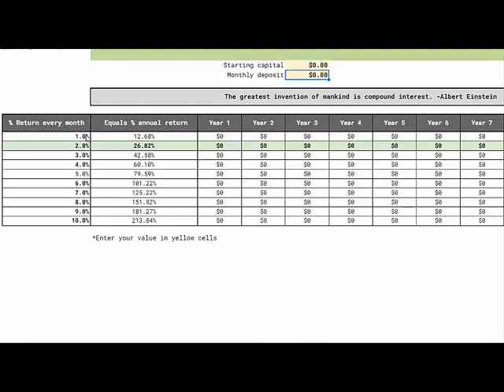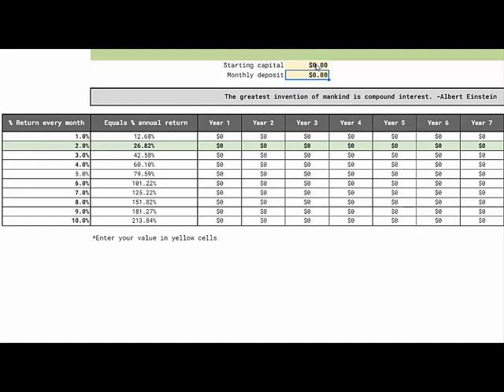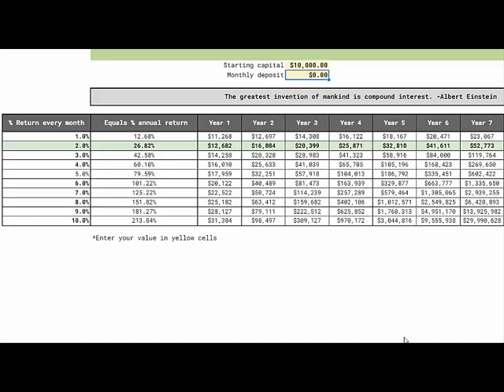How to maximise your trading returns....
There are many technical ways to maximise trading returns but if you are a profitable trader, there is another way too. Today's video covers that additional advantage many can have when growing their account...